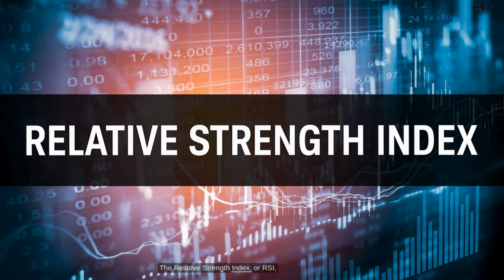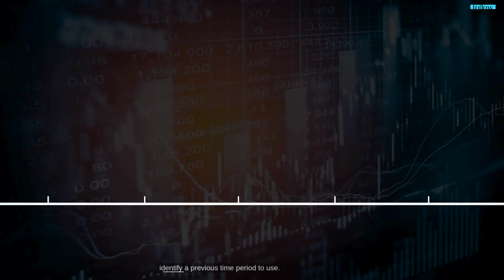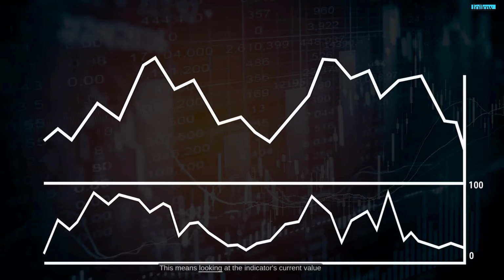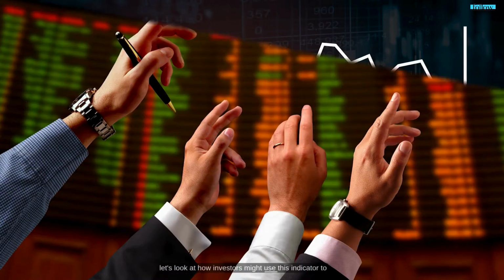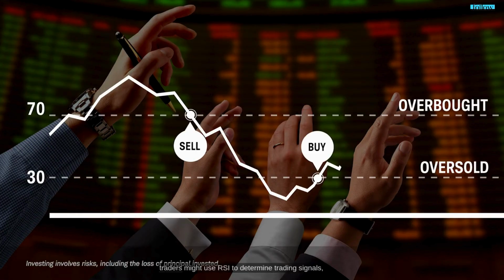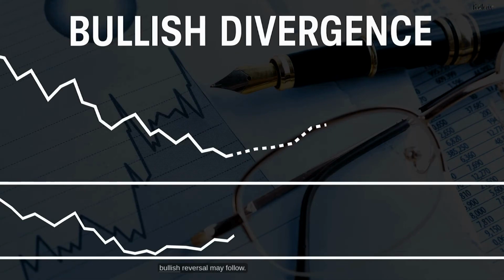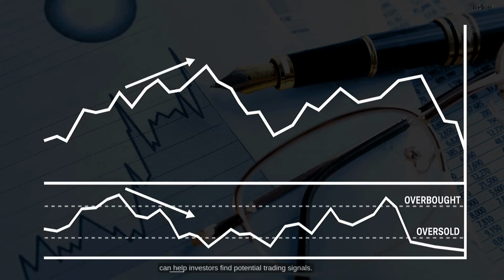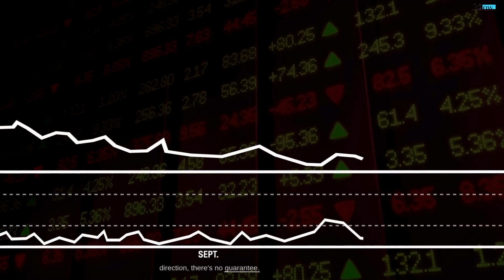How to use the Relative Strength Index (RSI) for beginners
The Relative Strength Index (RSI) is a technical analysis momentum indicator developed by J. Welles Wilder Jr. in 1978. It measures the speed and magnitude of recent price changes to identify if an asset is overbought or oversold.